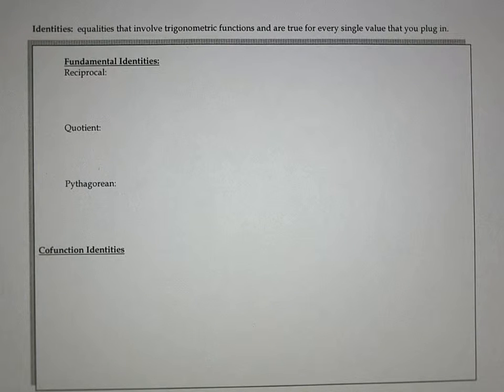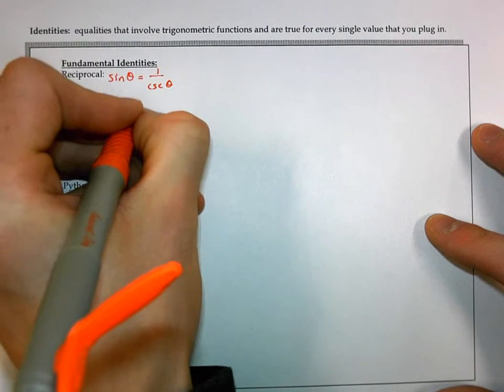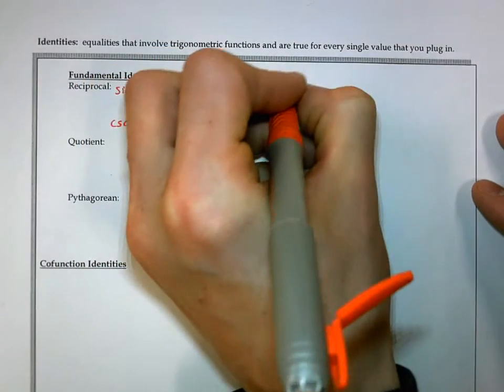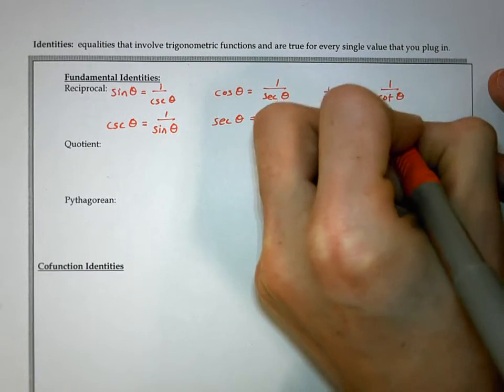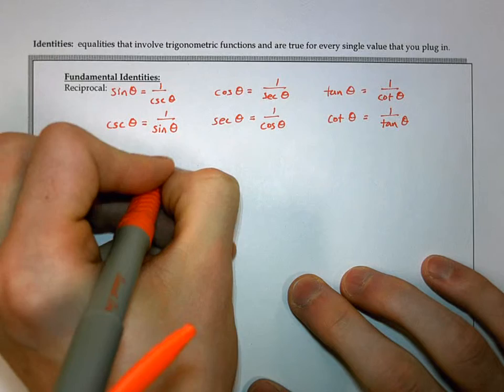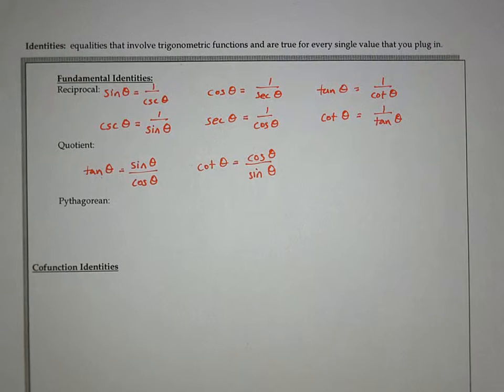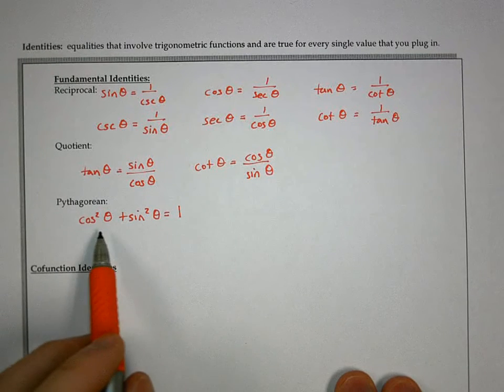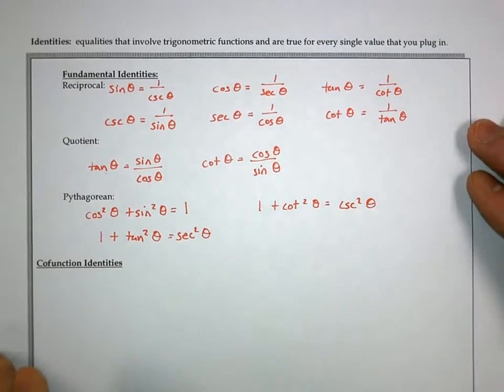Advanced Pre-Calculus Section 4.3 (Notes Page 53)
All the trig identities